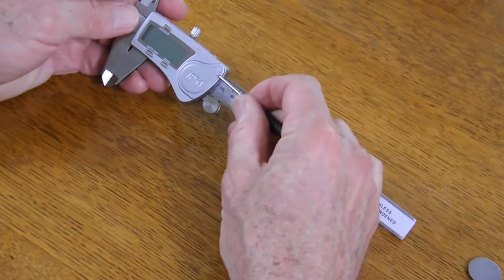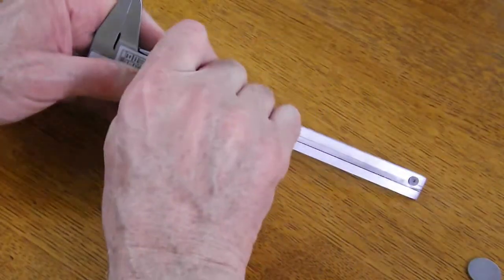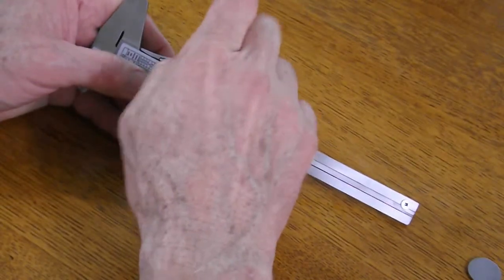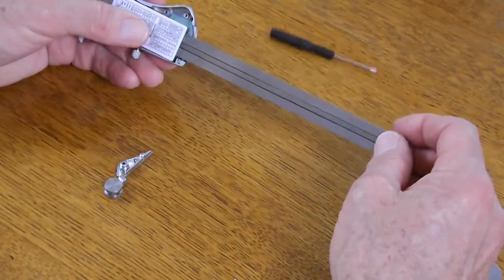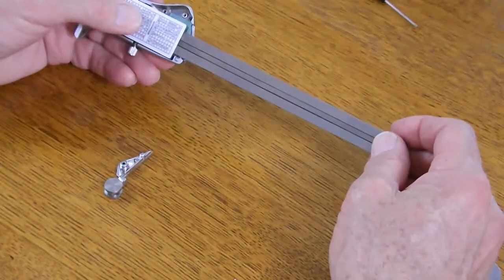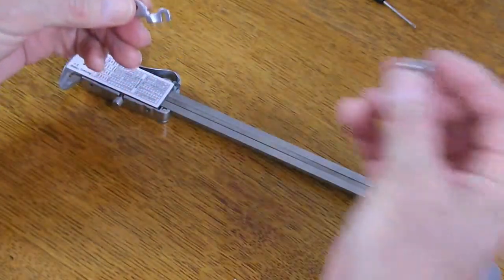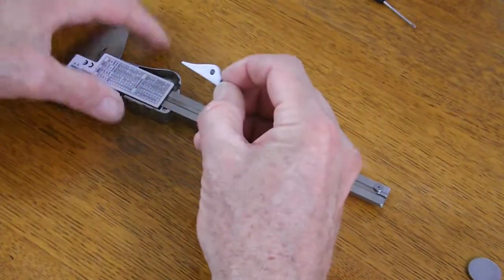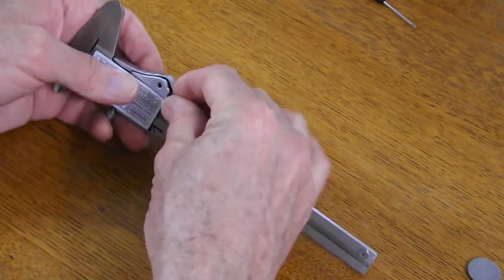Oh no! I Took Out the Wrong Screw from My Digital Caliper!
When changing the battery of an EAGems Digital Caliper, if you remove the wrong screw by mistake, it look can like the whole thing falls apart.  Don't worry, it's easy to put it back together in just a few seconds.  This short video will show you how.  JUST DON'T LOSE YOUR SCREWS!  :)